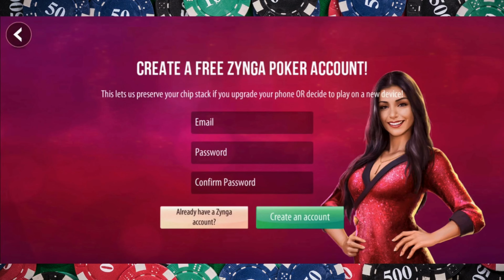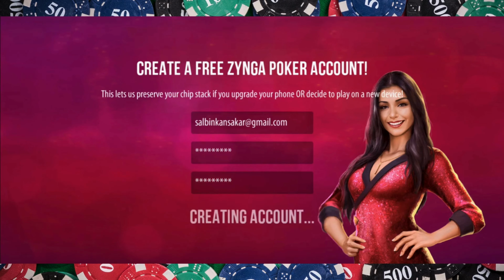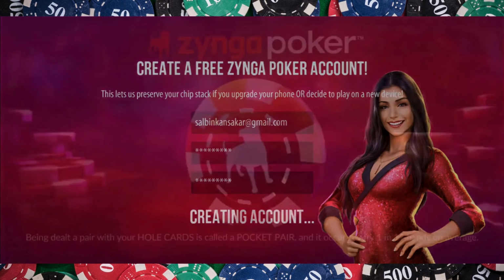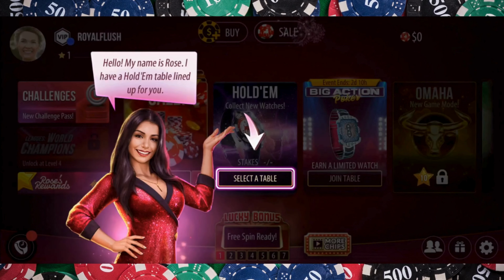How to Create Zynga Poker Account 2024?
Ready to join the Zynga Poker community? This video provides a detailed, step-by-step guide on how to create a Zynga Poker account, so you can start playing and enjoying the game. Follow these simple instructions to set up your account and dive into the action.